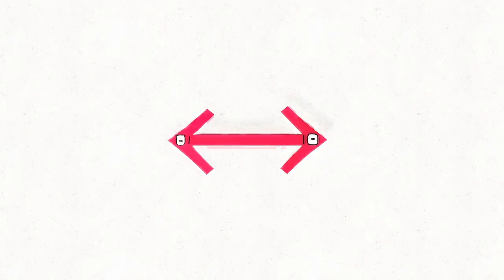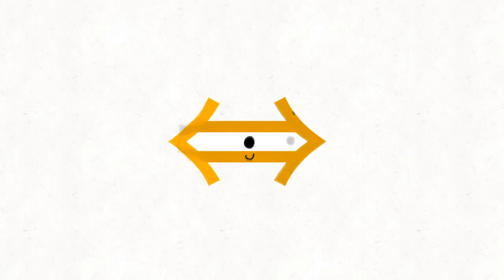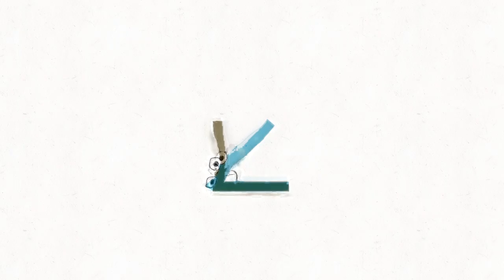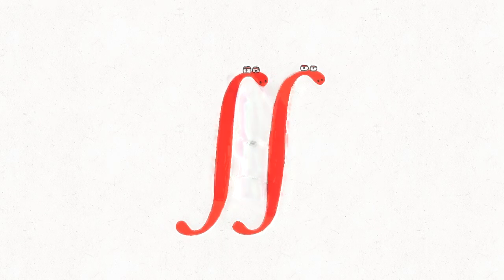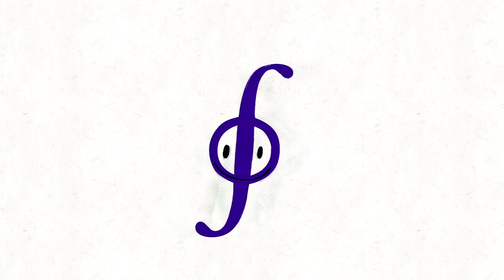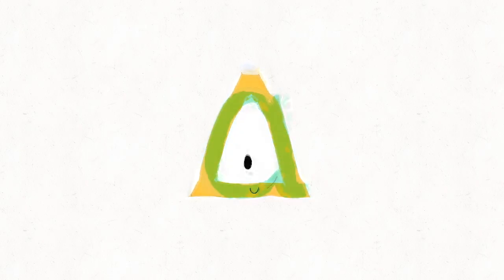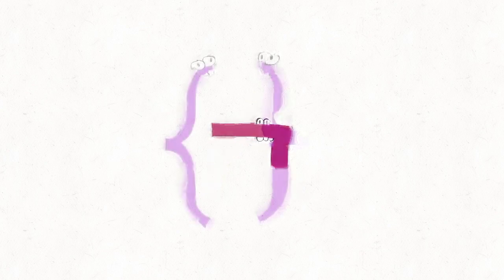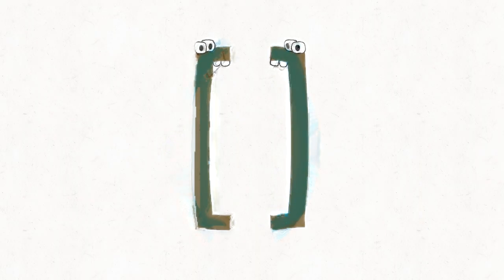Every Math Symbol Explained! 🔢✨ | From Plus to Beyond by Liam’s Little Worlds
Math isn’t just numbers — it’s a language of symbols! 🔣✨

In this 10-minute animated journey, 11-year-old creator Liam from Liam’s Little Worlds walks you through the symbols of mathematics — from the simple plus and minus to fascinating advanced ones like the triple tilde (≋) and not element of (∉).

🎬 What you’ll experience:

Every math symbol is explained and spoken clearly by Liam

Smooth animations that bring abstract concepts to life

Perfect for kids, students, and families learning together

A calm, encouraging pace — math made friendly and visual

🧠 Why it matters:
Symbols are how math tells its story. This video helps learners see not just what they mean, but how they connect — from arithmetic to logic and set theory — all through the voice of a young creator who loves to explore ideas.